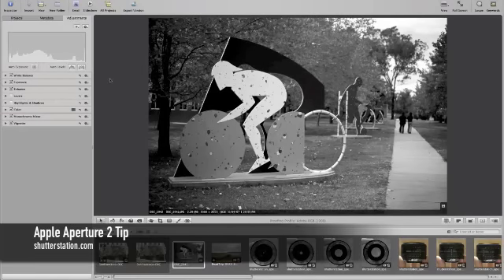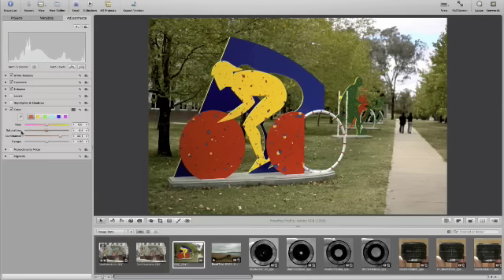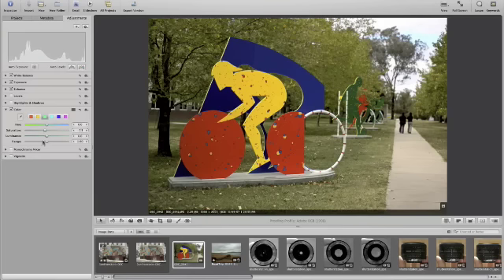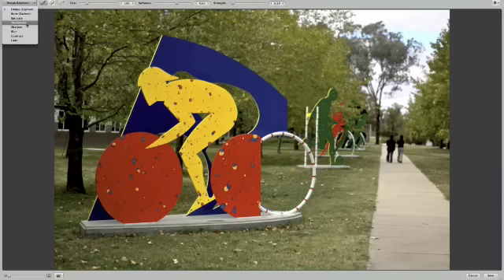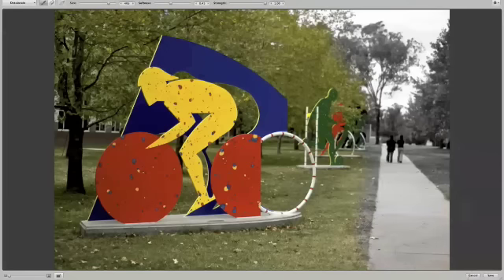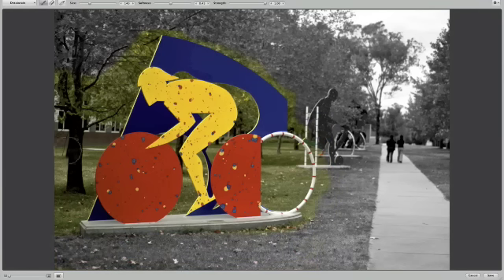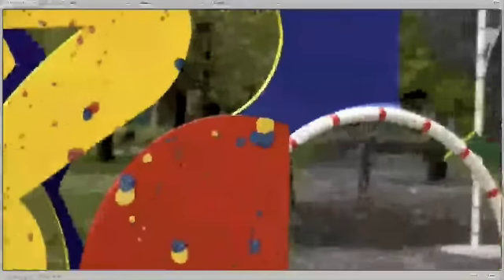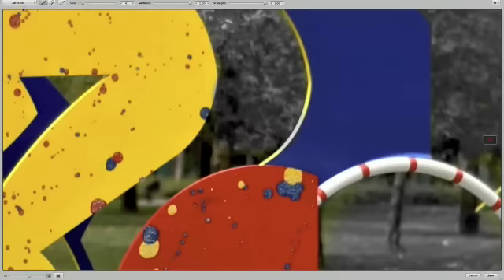Aperture - Selective Black & White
How to do selective black and white in Apple's Aperture 2, where part of the photograph is in color and part in black & white.